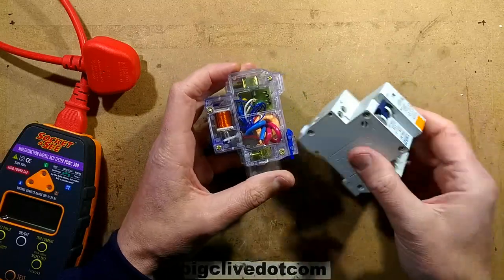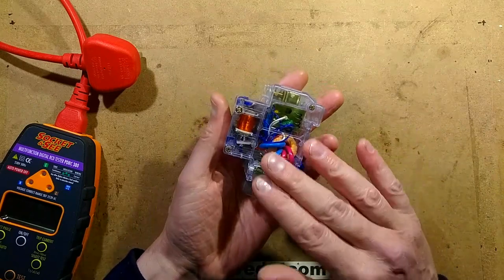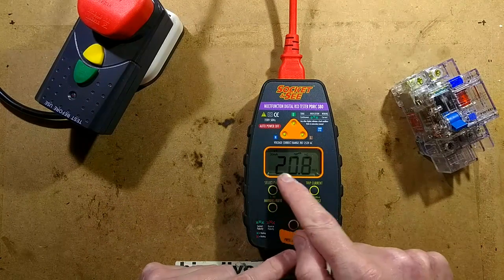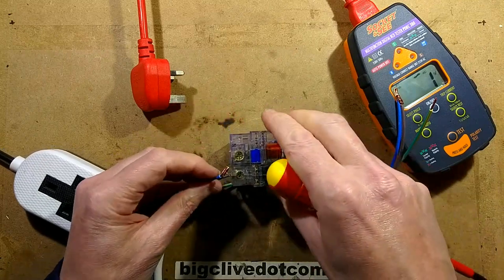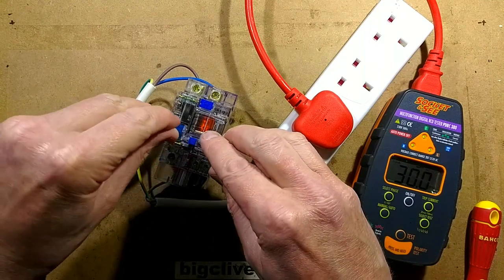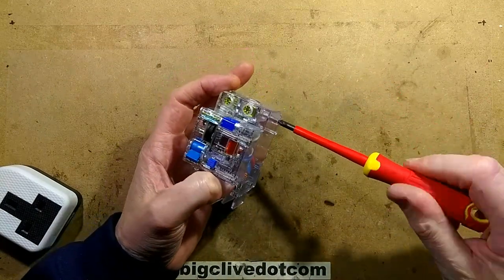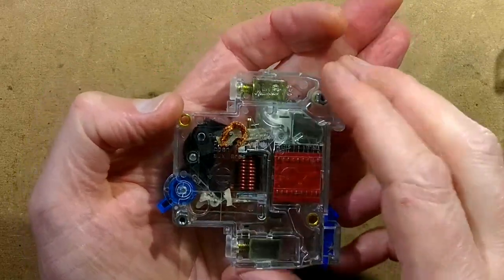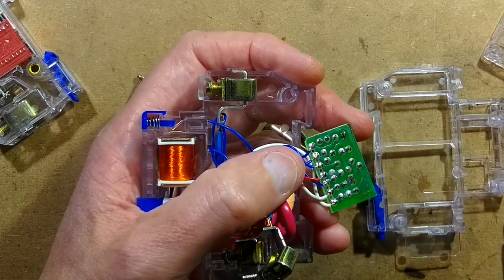Really neat transparent RCD/GFI. (with schematic)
Last of the "trebley-audio" videos..  The circuitry in this is breathtakingly simple, and is based on standard components.  Standby power is effectively zero.
The video of the new recording device isn't up to the standard of the original Moto G4, so I'll probably be going back, which is a shame as the audio was louder and clearer.

Here's Mike's "test" of a breaker that went really well from a viewers perspective.